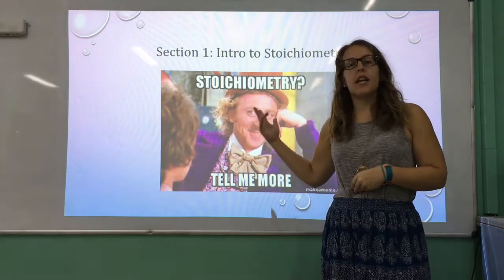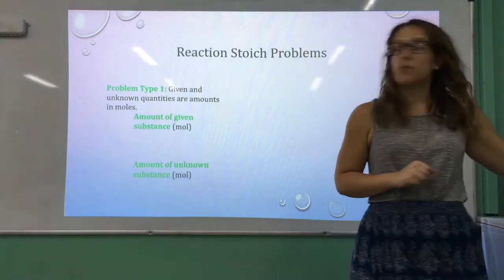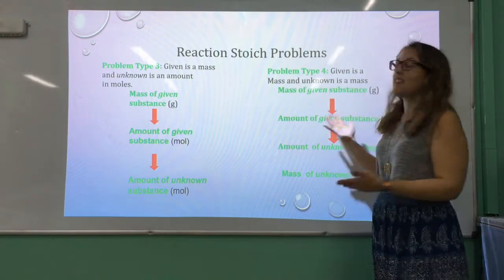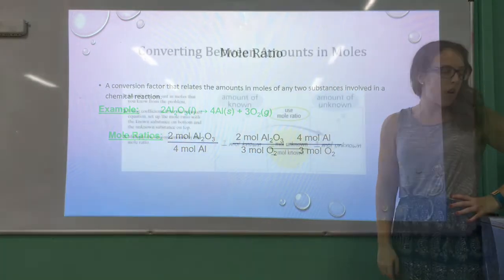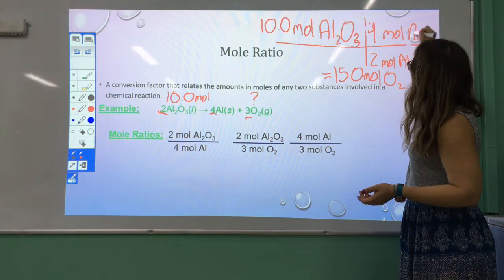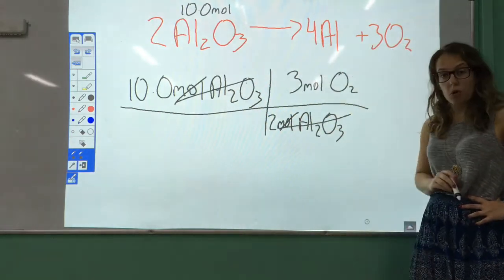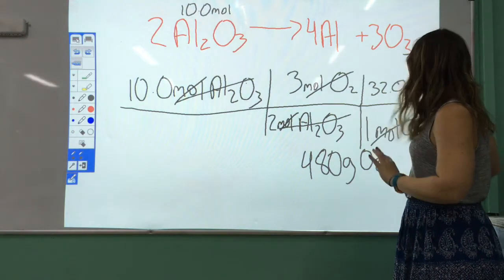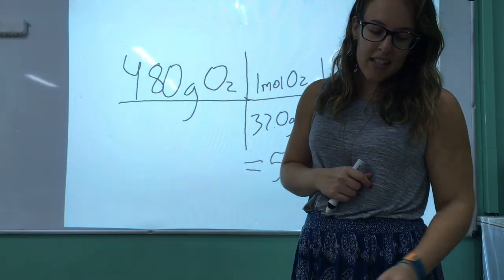Chapter 9 Section 1: Introduction to Stoichiometry